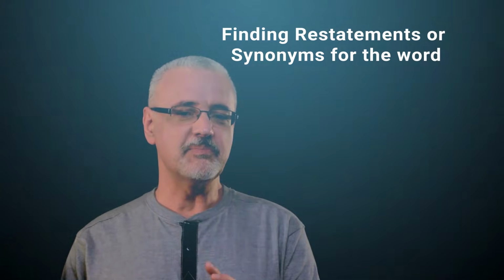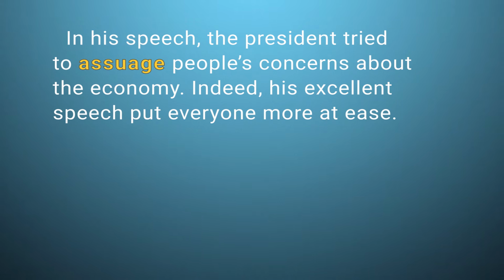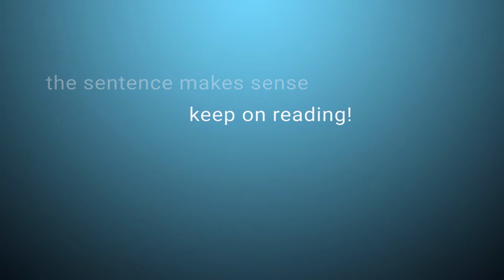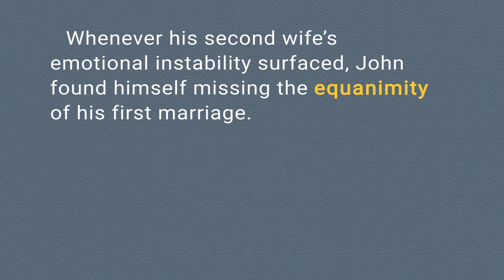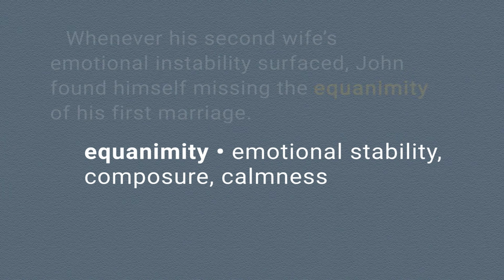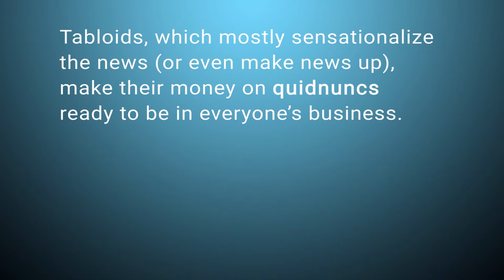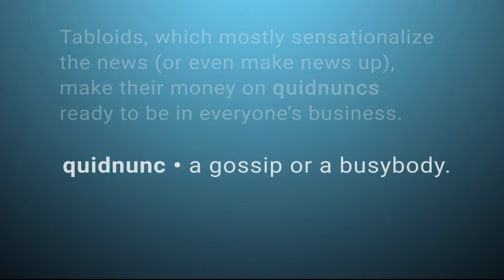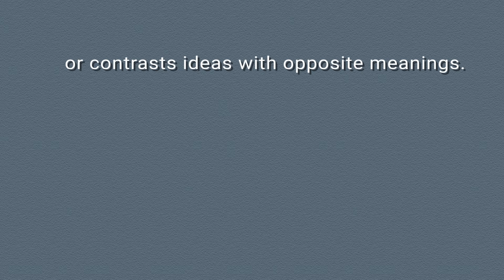Using context clues to guess unknown words (1/2) — synonyms and antonyms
Use context clues to guess or figure out the meaning of unknown words while reading. See how restatements and synonyms or contrasts and antonyms help you figure out word meanings without interrupting your reading or reading fluency.

[CC] English | Español | Português.

MUSIC
"And Then We Take them Down Again" by Dokashiteru.
"Your Wish is My Command" by Bronxio